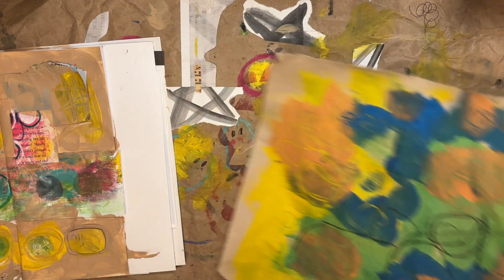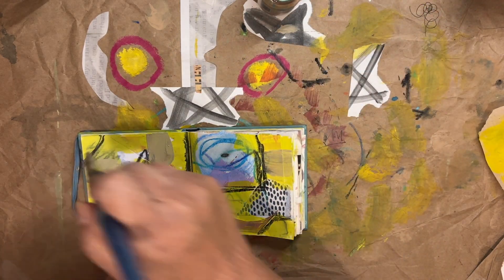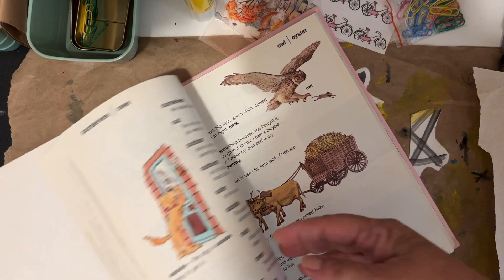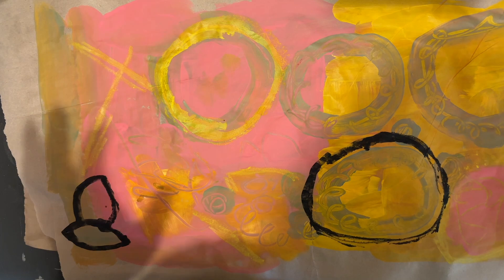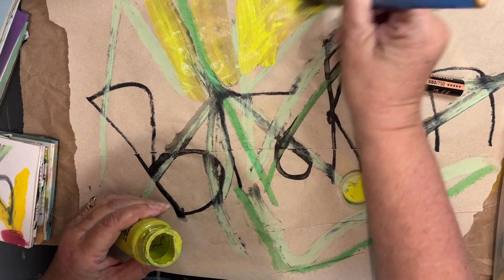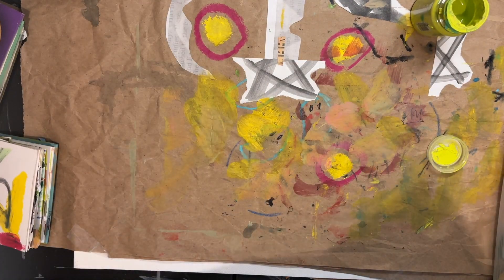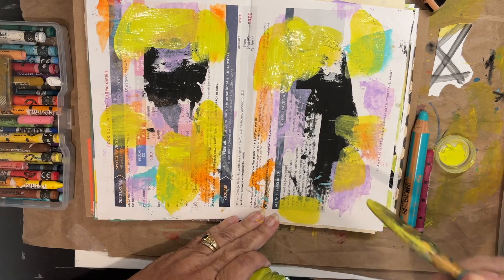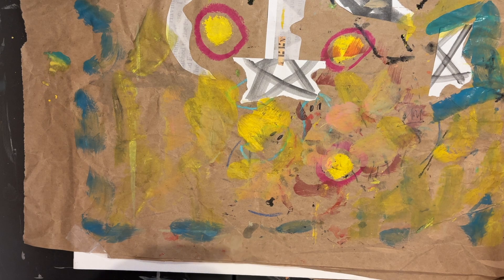November 2024 Journal Play Time, Day 3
Welcome!

I started at 4:00ish a.m. this morning.  But, by doing that I had plenty of beach time and that's what we did!  It is gorgeous here, sunny 77-80 degrees, breezy and not packed with people!  So gorgeous, even the paint came with.  I played a little in my journal with water colors.  So fun!  Thanks as always for watching!  Beth